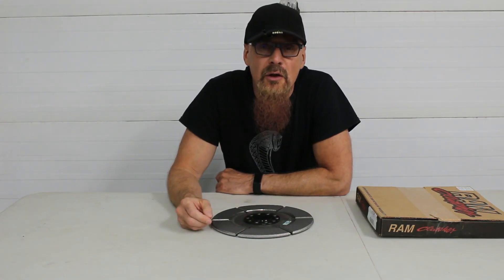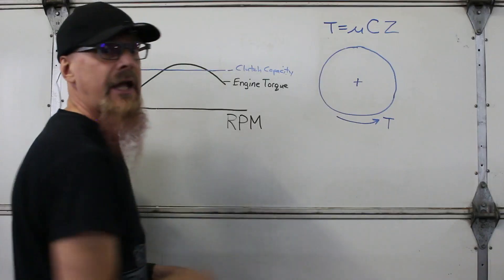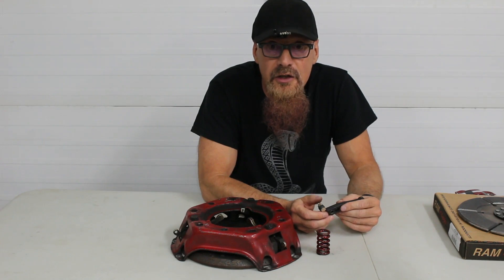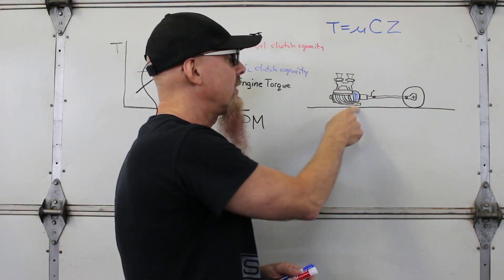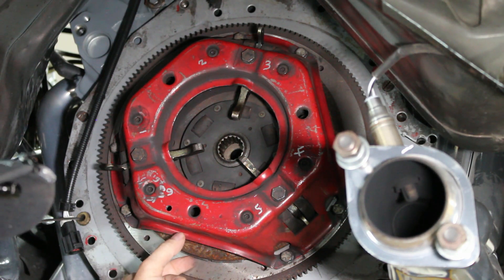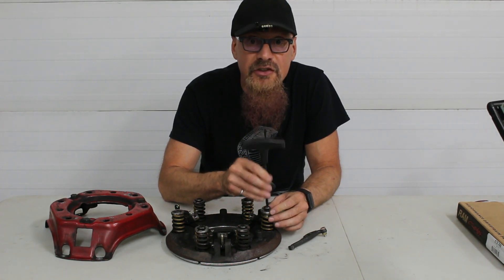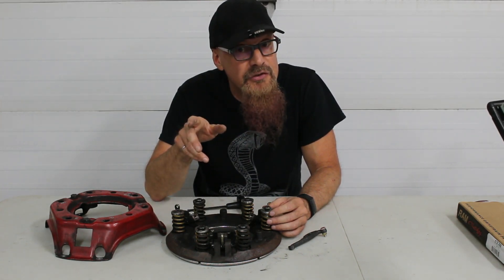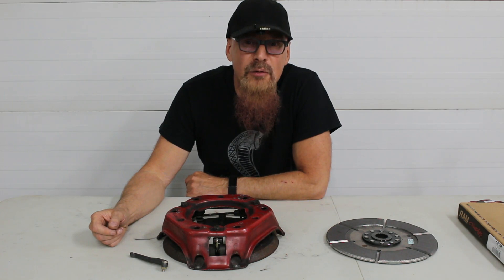Drag Race Clutch Science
Understanding clutches applied to drag racing: friction coefficient, static and centrifugal clamping forces, adjustable spring force and lever counterweight. "Slipper" and "Soft Lok" clutches.